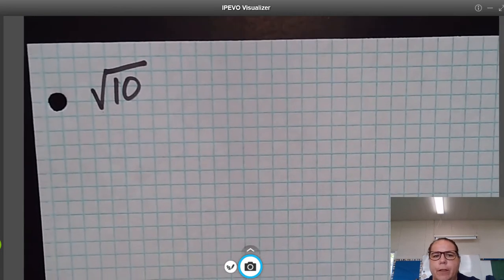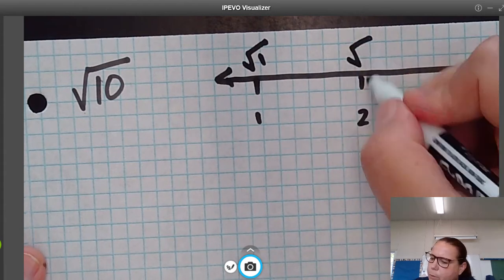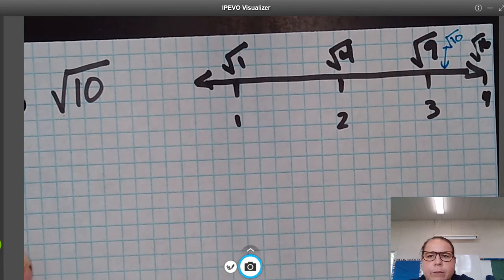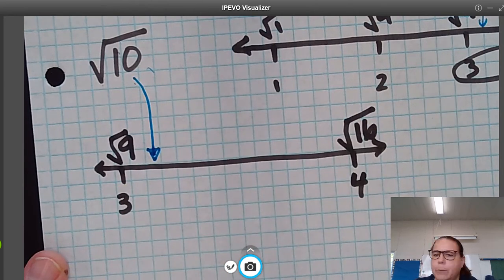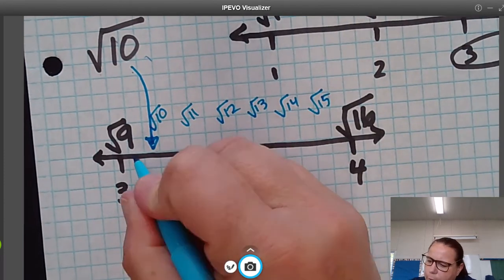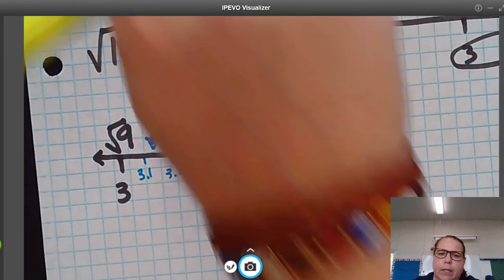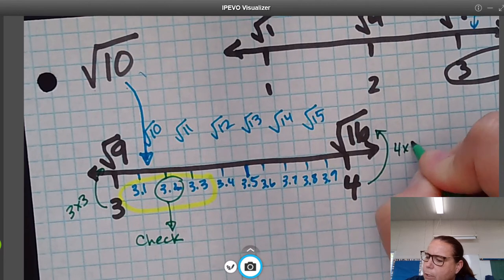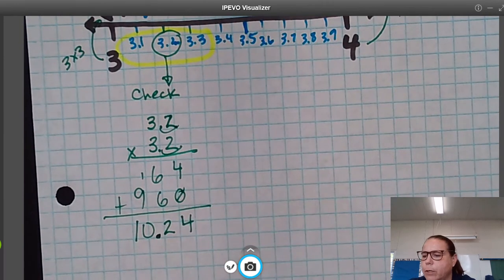Estimating the Square Root of 10 (Part 1)